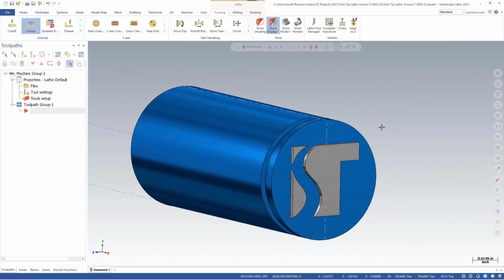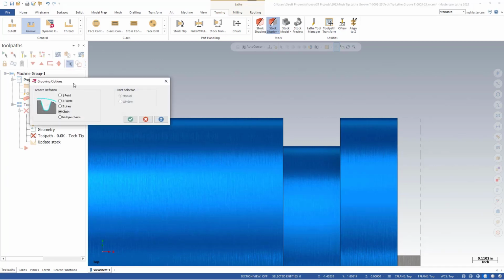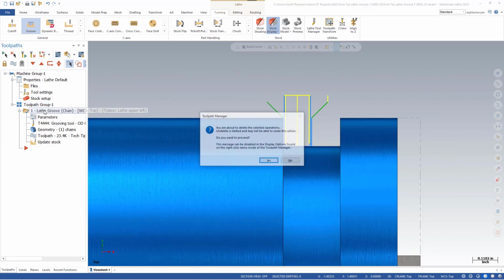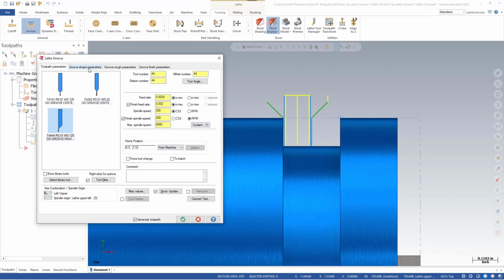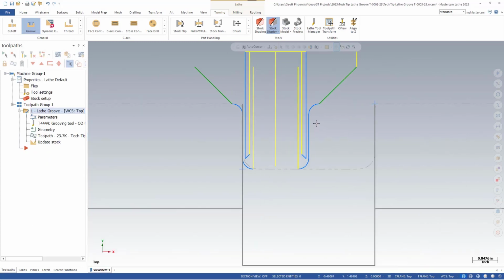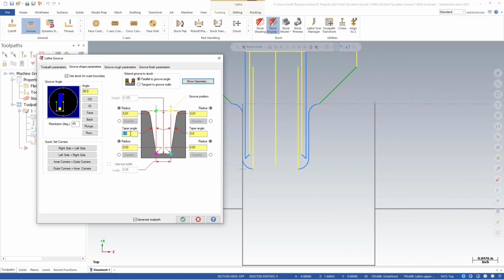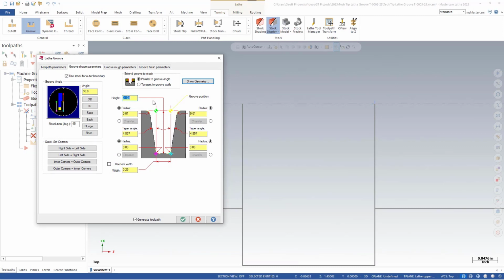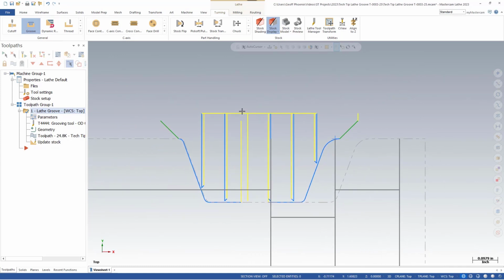Modify Groove Shape in Mastercam with Parameters | Mastercam Tech Tip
Learn how to modify your groove shape by using the parameters in the toolpath when taking advantage of the 1 point or 2 point geometry selection method.